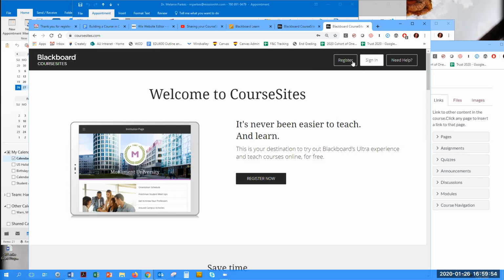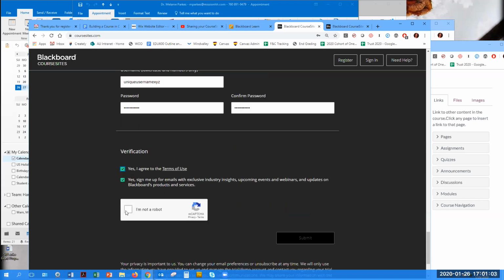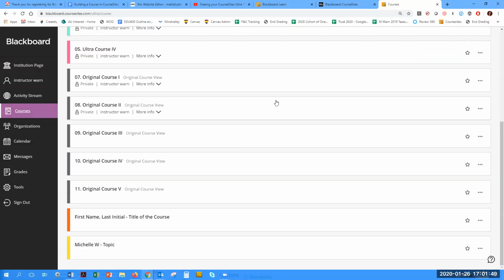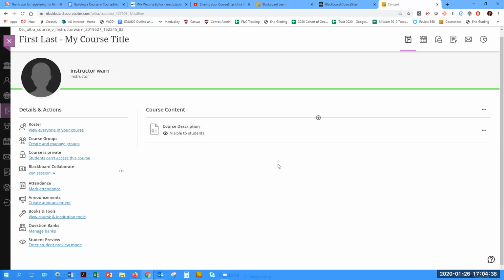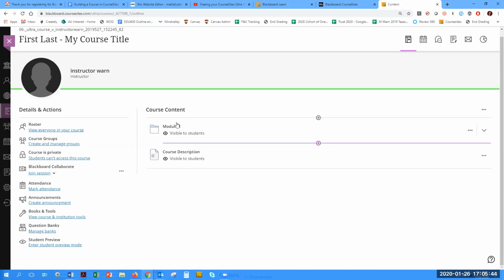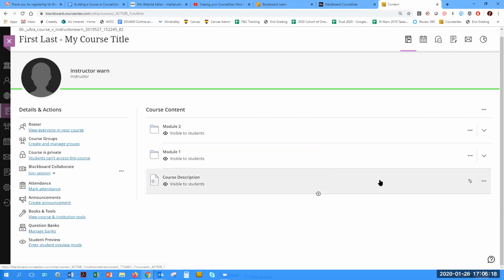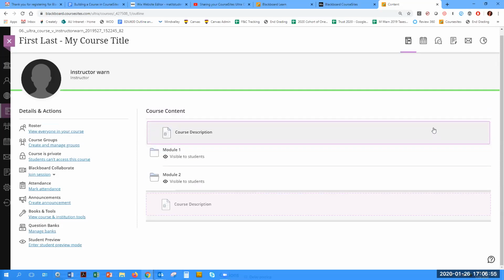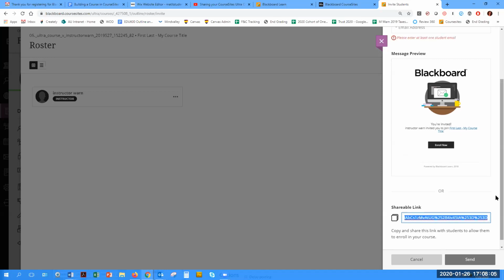Getting Started in CourseSites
How to set up an account, begin to develop your course and share your course with your instructor.